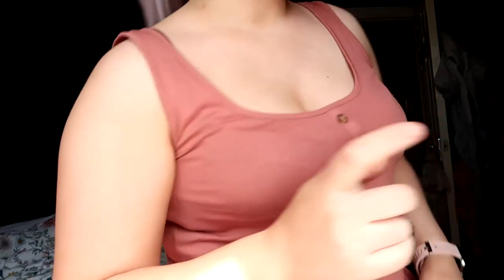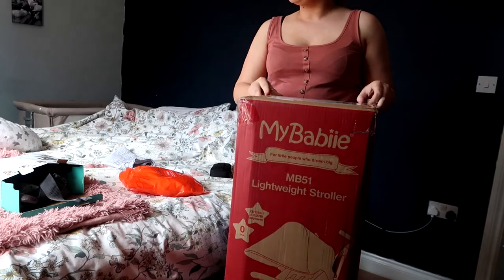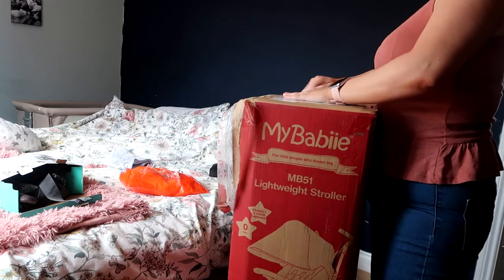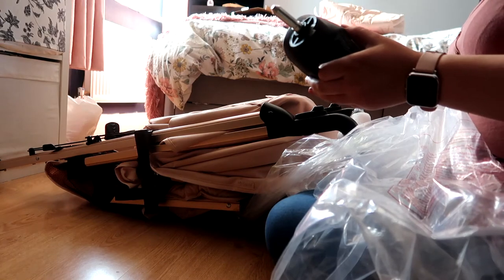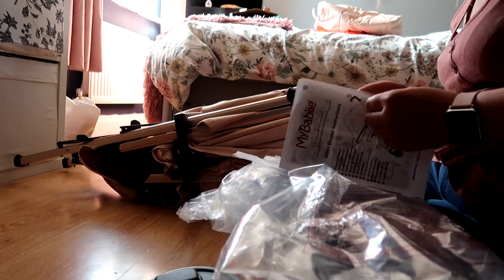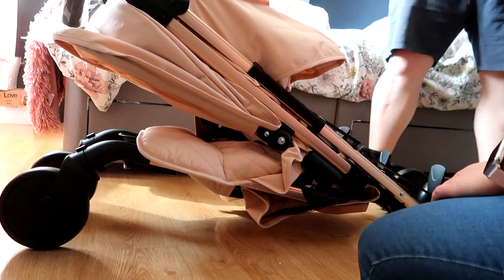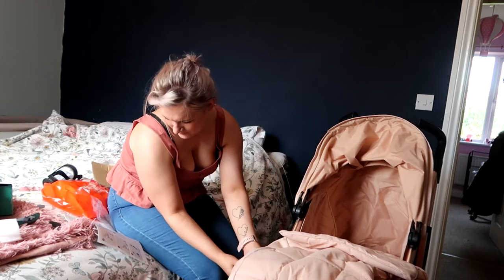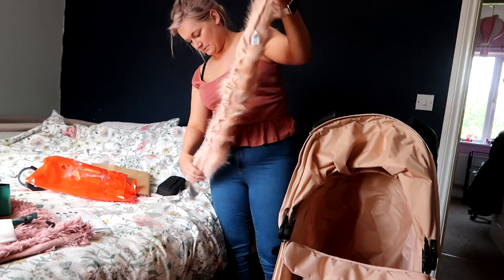UNBOXING/REVIEW OF THE MY BABIIE MB150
In this video I will be unboxing and reviewing the My Babie mb150 pushchair from 0 onwards

Hi my name is Sam I am 25 and live in the UK. I have 2 girls, one called Amelia who is 6 and a little baby girl called Eevee. She was born in December 2020 two weeks early. On my YouTube you will find videos on motherhood, vlogs, hauls, speed cleans and much more.
I would love for you to stick around and follow our journey.